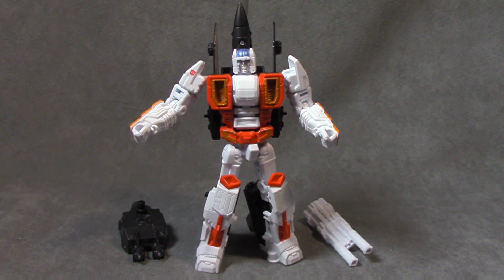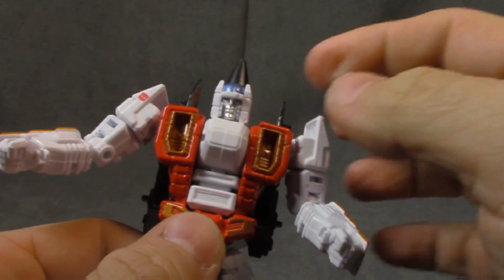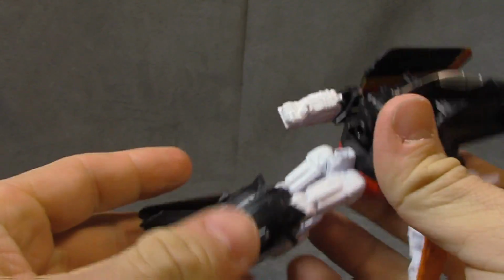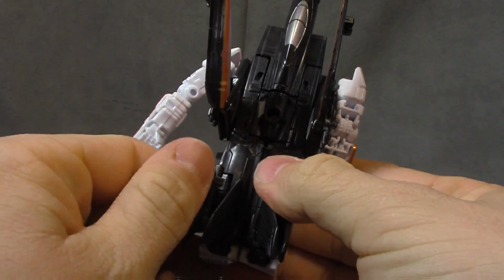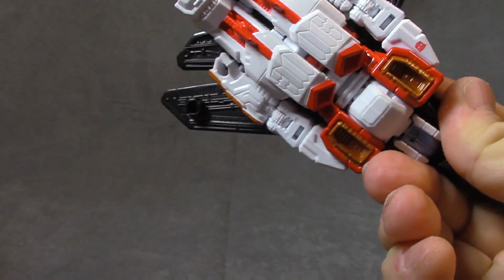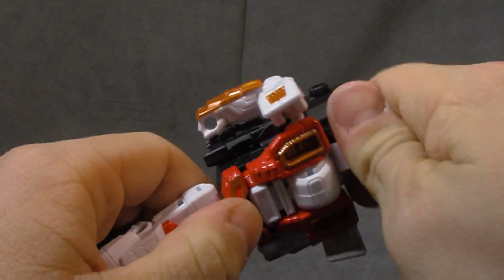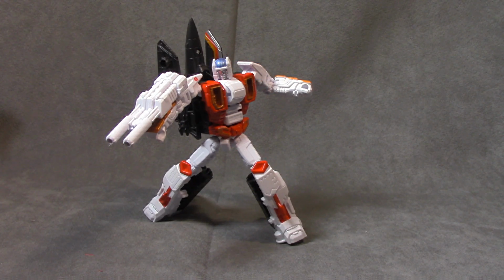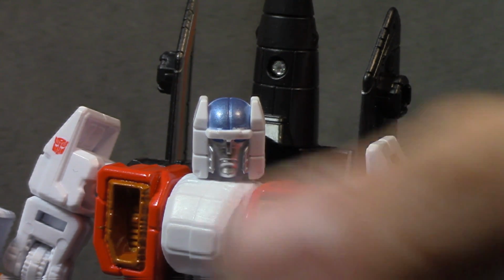Transformers Combiner Wars Air Raid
This is a review of Transformers Combiner Wars Air Raid.  where we take a look at the figure, accssories, and talk about toy painters.

as well

Thanks Again!!!